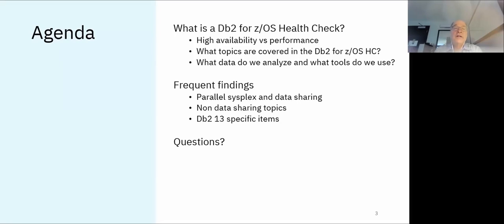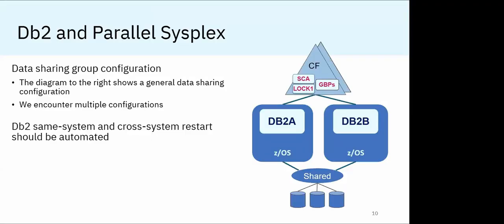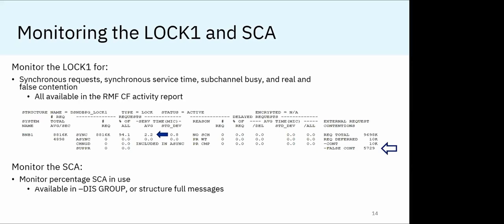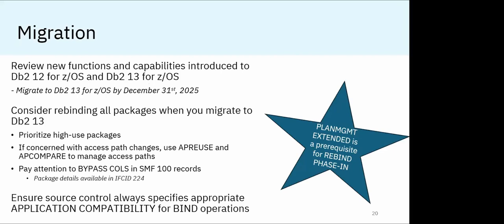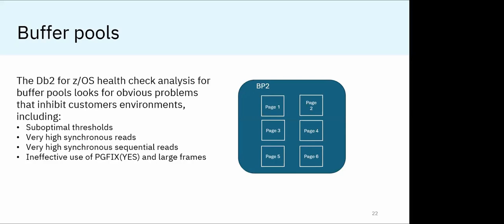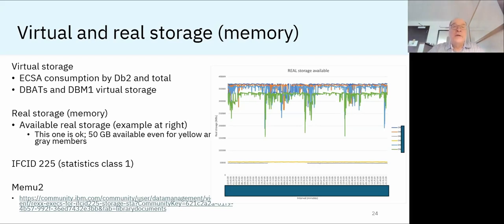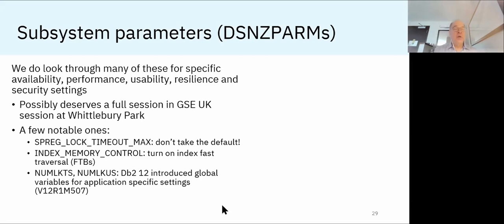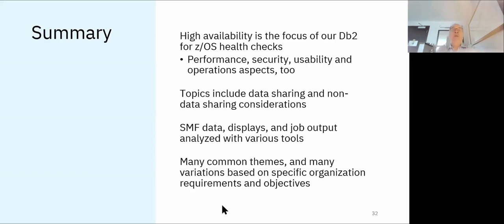9I Db2 for zOS Health Check Topics